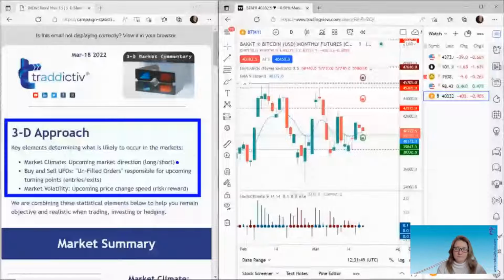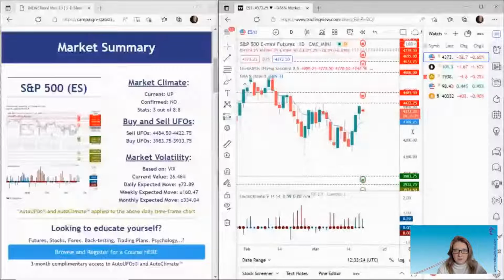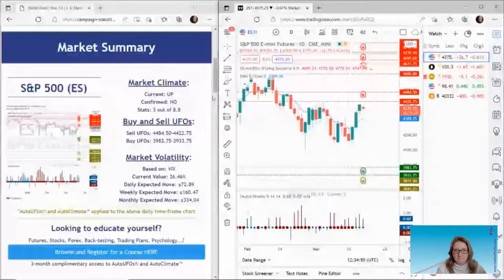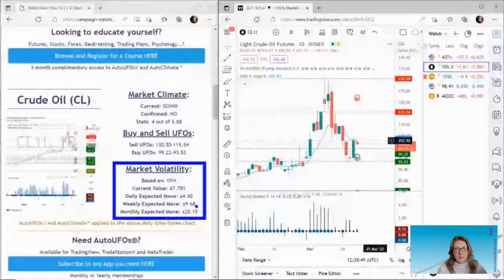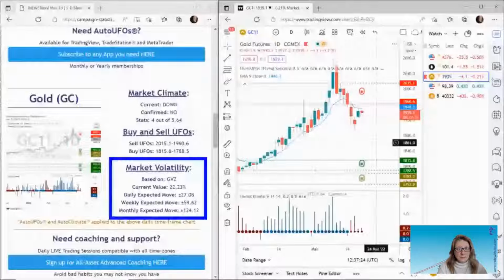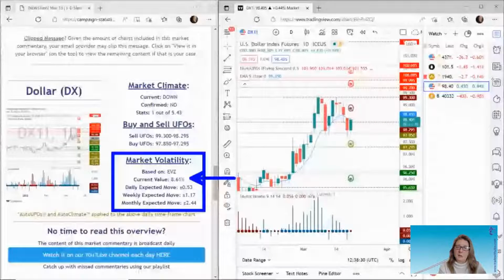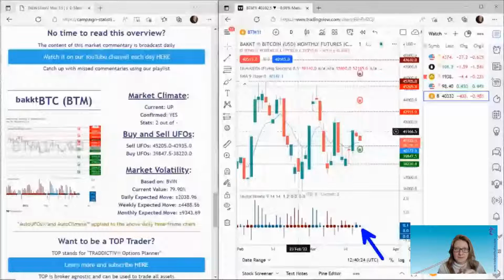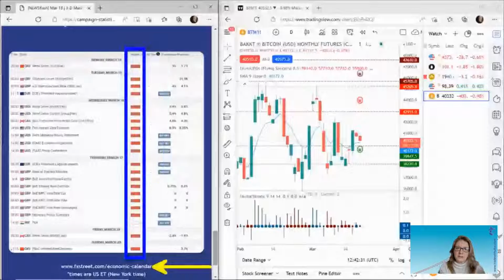Markets in 3D LIVE Before Wall Street Starts Trading | 2022 Mar-18